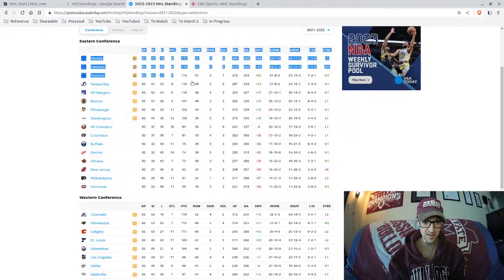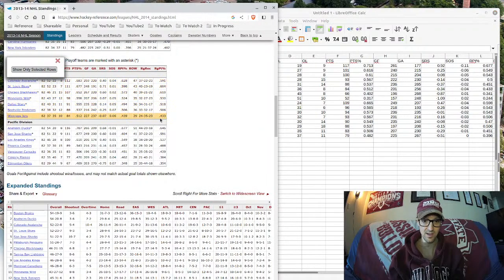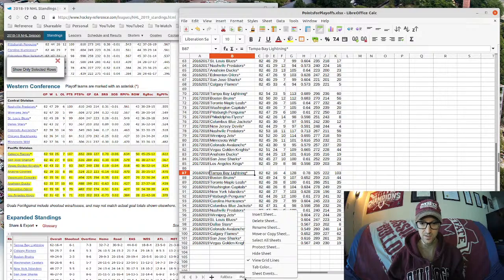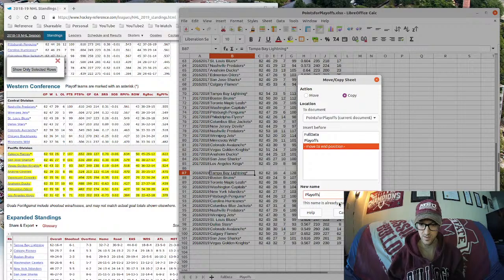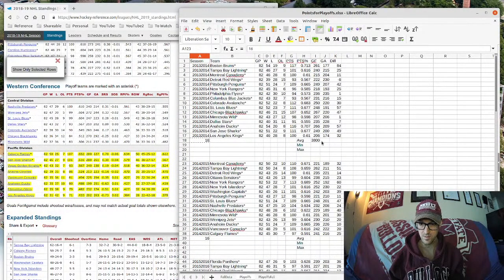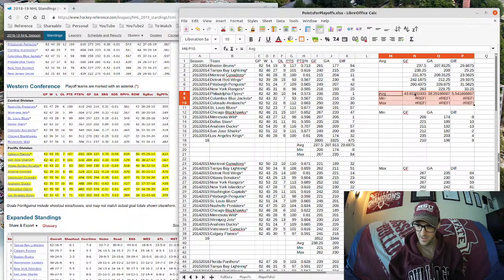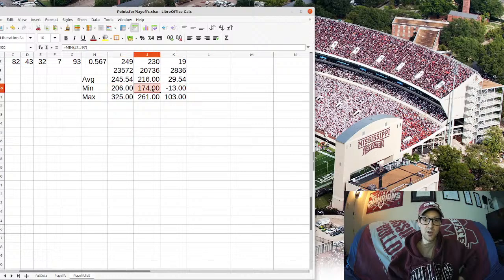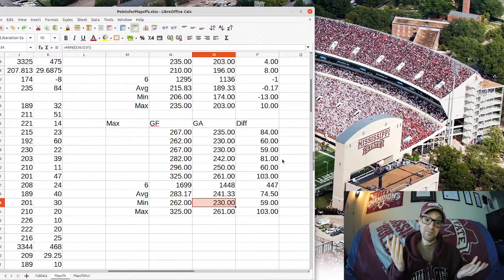Performance to make the Playoffs (Pt 20)--Building the Perfect NHL Roster; Thomas Pepin NHL Talk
In this series, I'm going to attempt to develop a management strategy for NHL General Managers that can be used to build a perfect NHL roster (or as perfect as possible given the salary cap/CBA).

In Part Twenty, I'll be determining what amount of Goals For and Against and Differential are necessary in order to make the Playoffs.  This will help us estimate what quantity of Goals a team needs to produce and strategize a team's roster composition.

Data from Hockey-Reference.com.